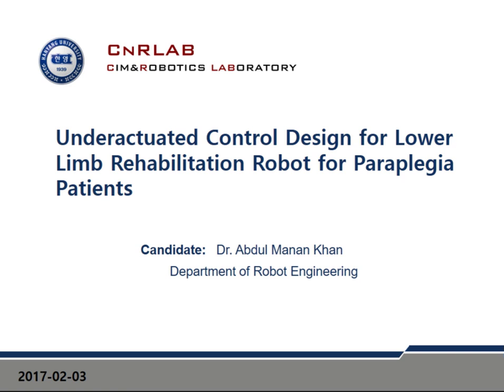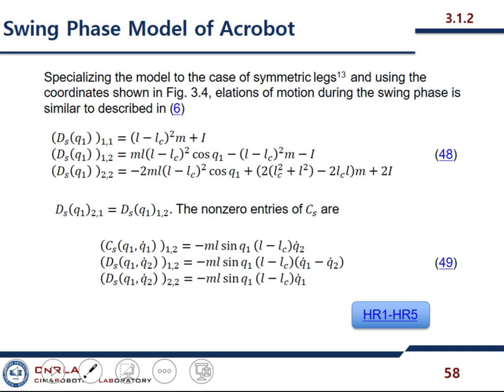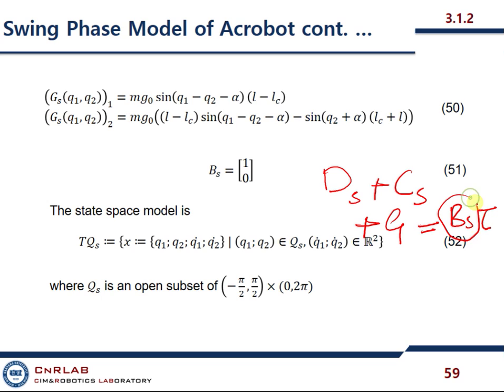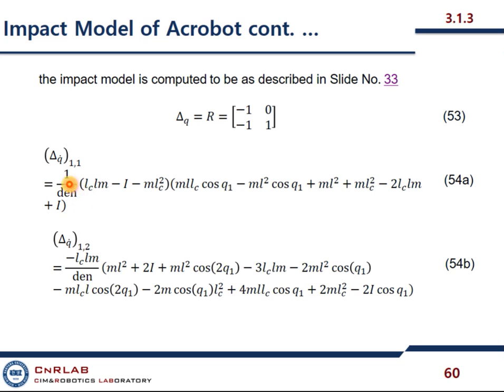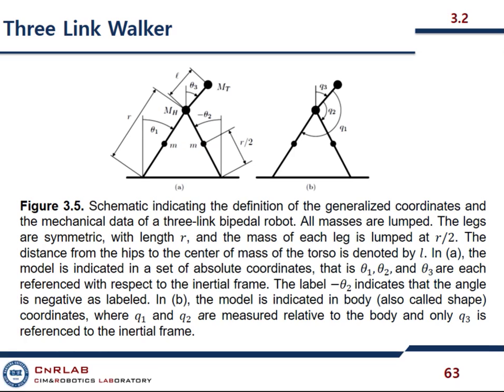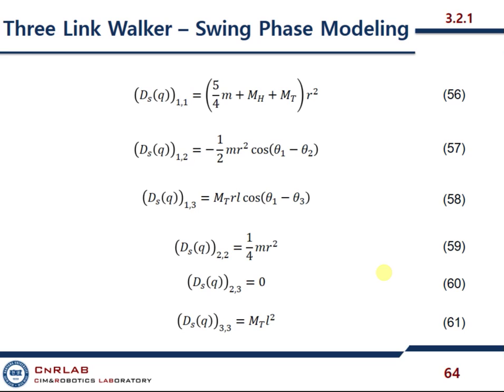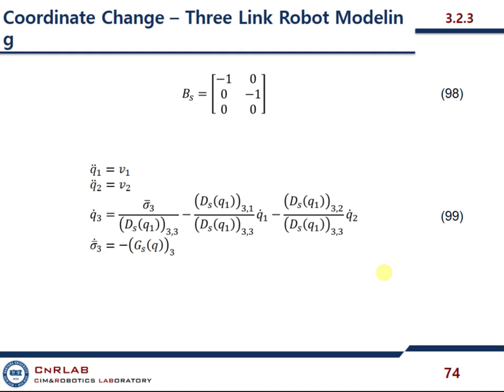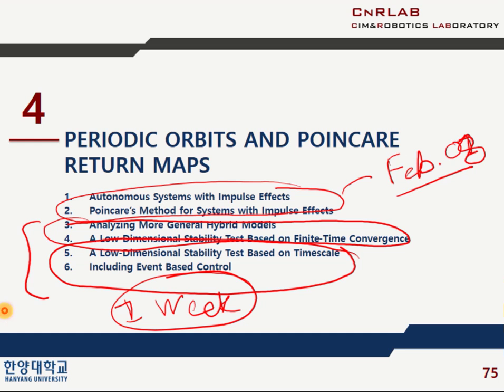Lower Limb Rehabilitation Robot - Team Meeting - Acrobot and Three Link Walker - Date: 20170203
This is continuity of my previous Video on the topic. We are learning humanoid robot theory presented by Grizzle et al. and we want to experiment that theory for lower limb rehabilitation robot for paraplegia patient. We want to know how we can use this theory to make rehab. robot more comfortable.